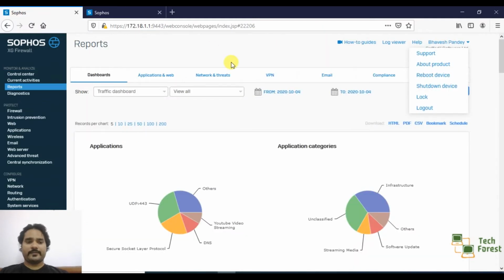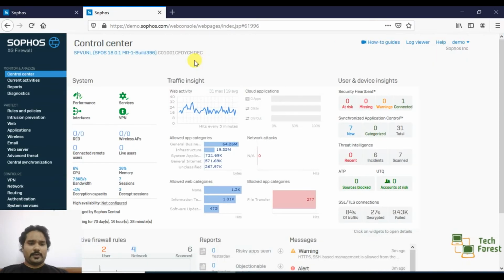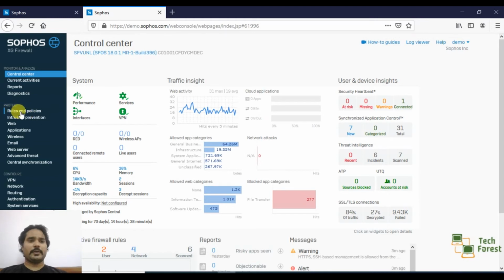About Upcoming Videos - Sophos Firewall Complete Training Series - Day 3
Hello Guys,
In this video i am sharing information about my upcoming videos.

Best Regards,
Bhavesh